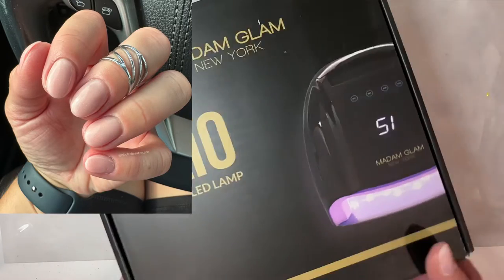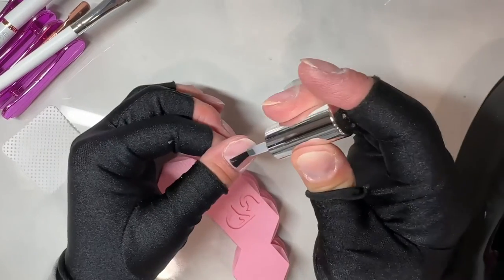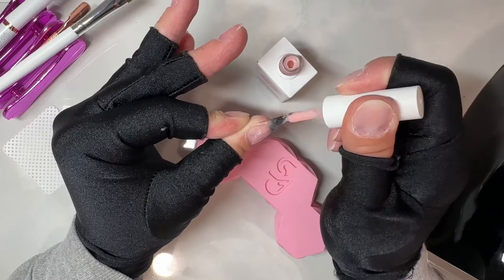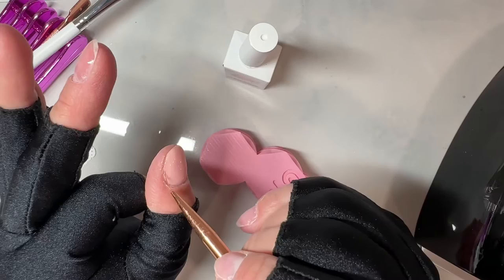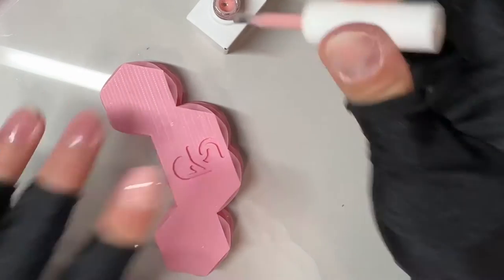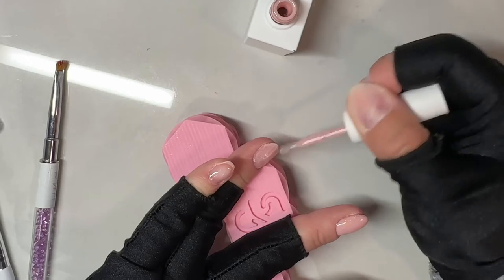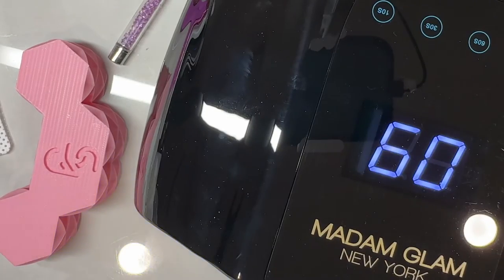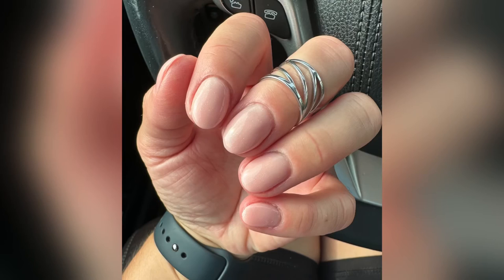RUBBER BASE GEL OVERLAY ON SHORT NATURAL NAILS / Beginner Friendly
If you want to learn short rubber base gel overlays- this one is for you! Great for beginners!! This is a must watch tutorial!

Need more help with builder gel overlays?! Get my Builder Gel 101 nail guide here!! It’s over 45 pages long and filled with start to finish information to successfully apply builder gel at home! ⬇️

*Products Used*

Lose You To Love Me rubber base
Stabby sticks
Hand file
Builder gel
*pr/gifted

*pr/gifted

Orangewood sticks

Respirator Mask